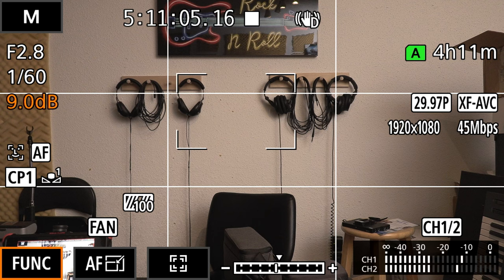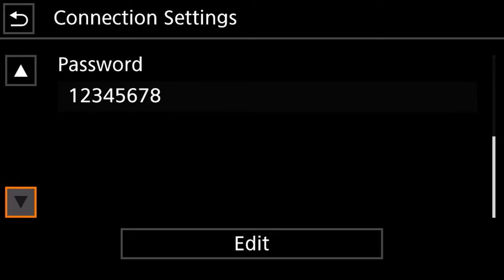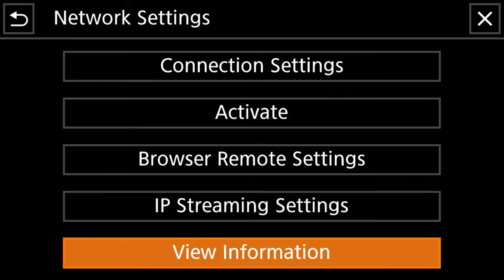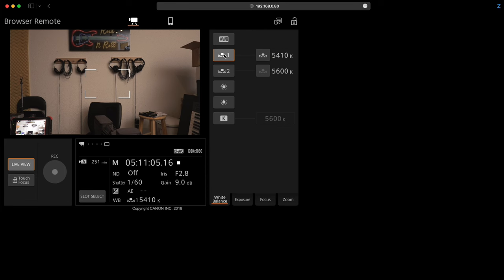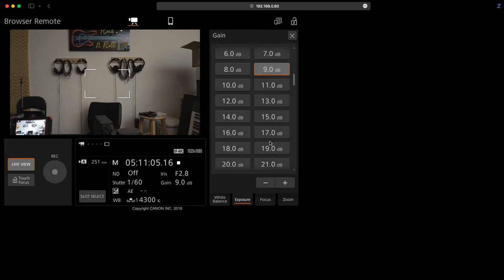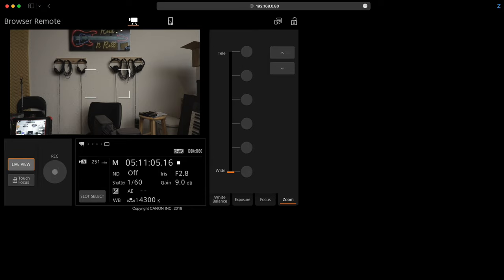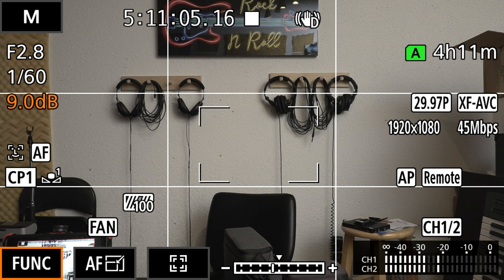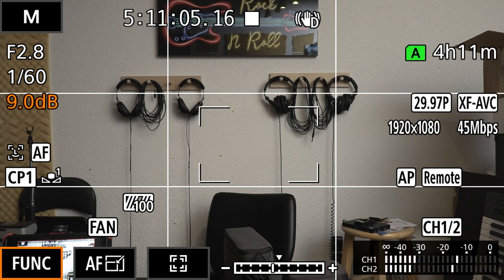Control Your Canon XF400 with a Browser over IP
In this video, Brian shows how to set up a Canon XF400 for IP connection over Wifi to allow web-based control of its functionality over a set (or automatic) IP address.